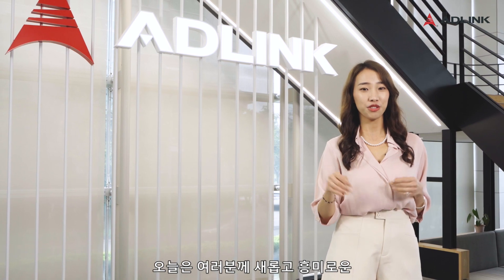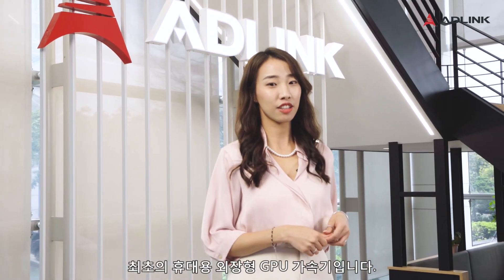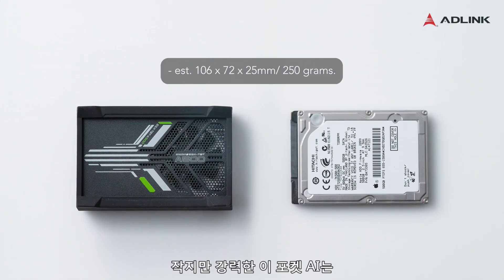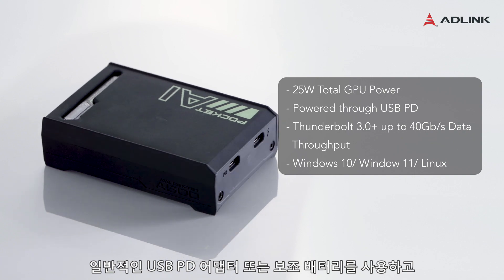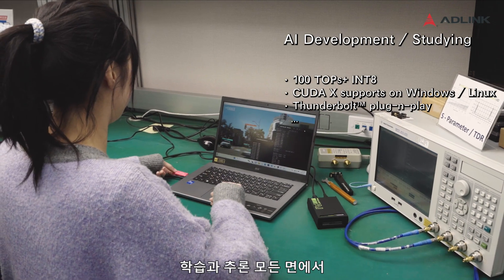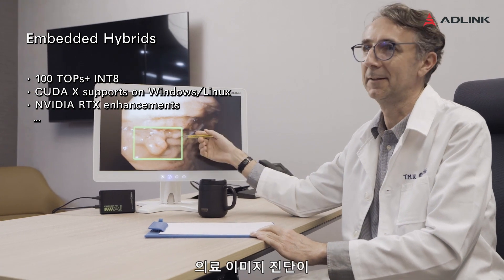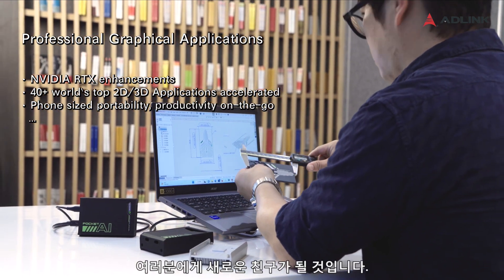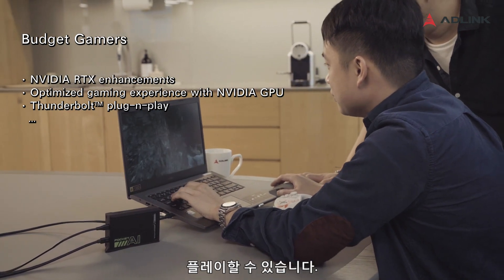에이디링크의 ‘포켓 AI’ 휴대용 GPU 를 소개합니다.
에이디링크가 NVIDIA와 함께 개발한 혁신적인 포터블 GPU 가속기 ‘포켓 AI’ 로 AI 개발 및 그래픽 가속을 한 차원 높이세요!

포켓 AI는 이동 중에 탁월한 접근성과 성능을 제공하므로 AI 개발자, 전문 그래픽 사용자 및 임베디드 하이브리드 애플리케이션을 위한 완벽한 생산성 향상 도구입니다.

에이디링크 웹사이트에서 자세한 내용을 확인하세요